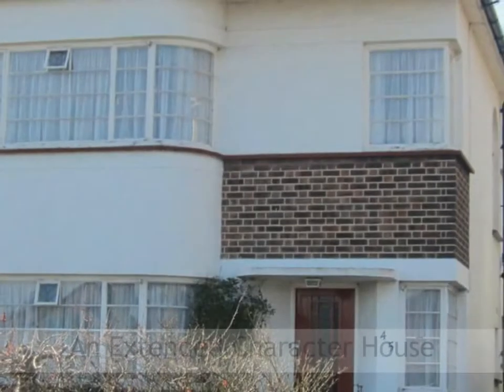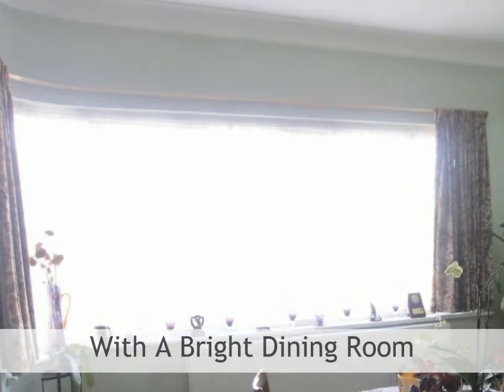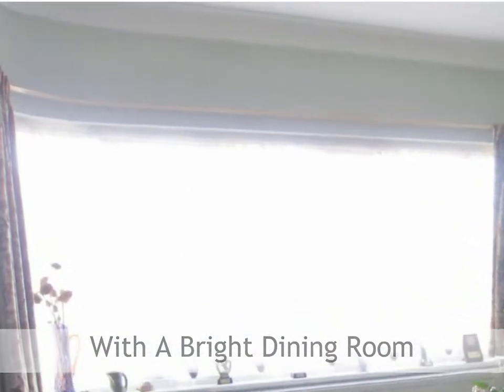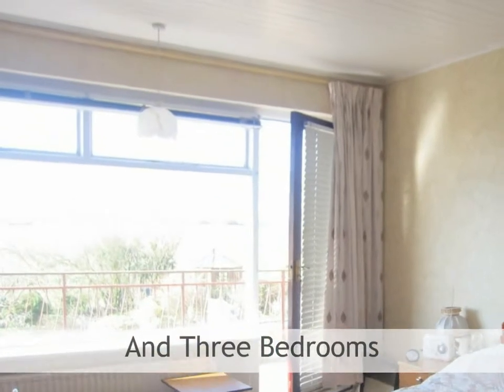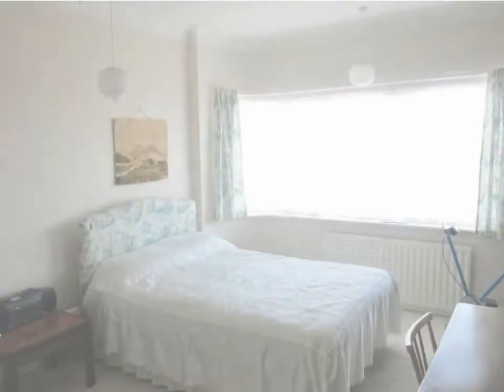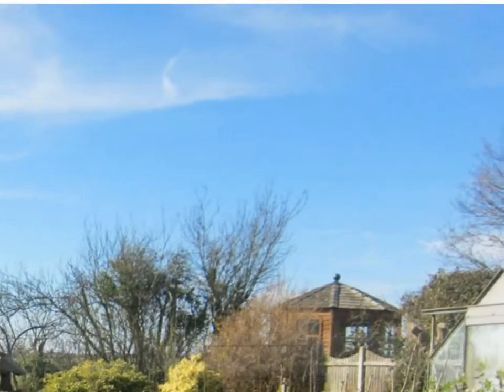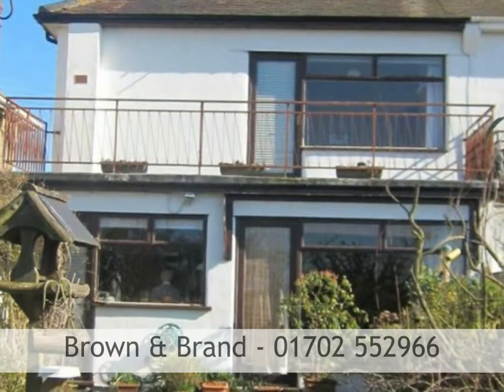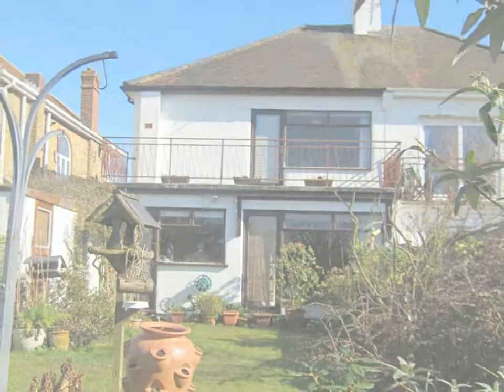Leigh On Sea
Brown & Brand... are privileged to offer this extended character house in the sought after 'Marine Estate' enjoying uninterrupted estuary views over open farmland.  Accommodation provides dining room, extended lounge, refitted kitchen, cloakroom/utility, 3 bedrooms with balcony from bedroom 1 and upgraded 4pce bathroom.  75' west facing garden.  Garage and independent driveway.  Viewing recommended.